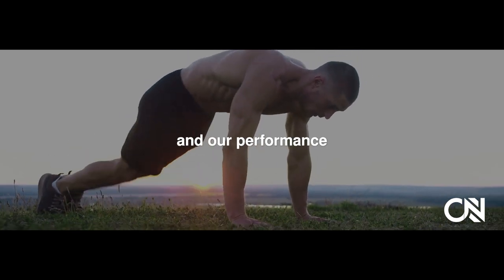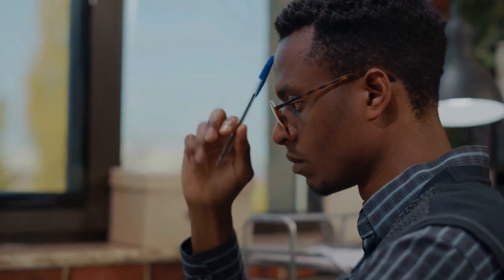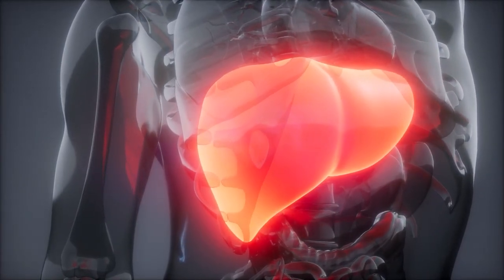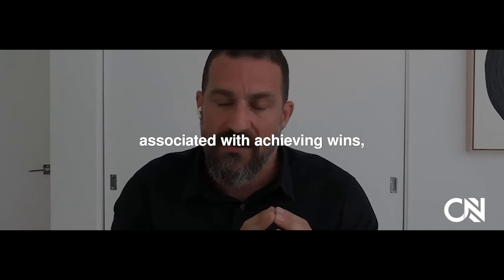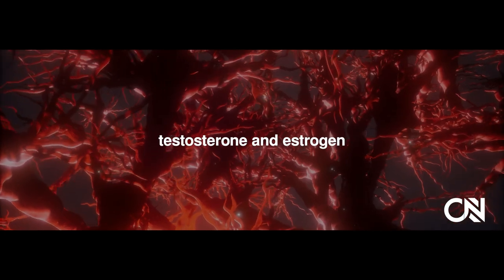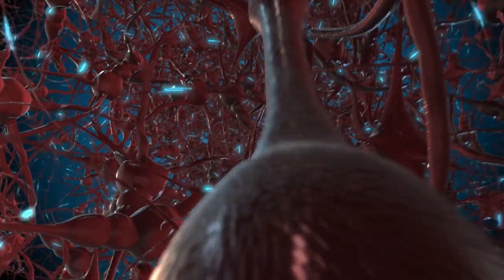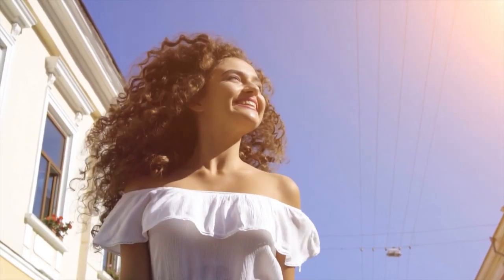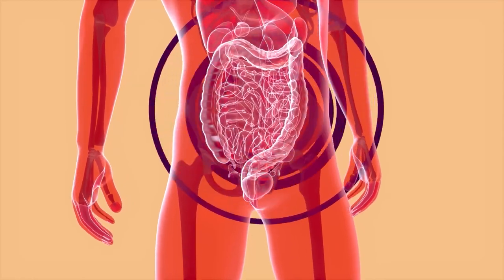Neuroscientist Unveils the "EASY" Way to Double Testosterone!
Do you want to boost your testosterone levels? If so, you're in luck! In this video, Andrew Huberman shares some natural testosterone boosters that you can use to increase your testosterone levels.